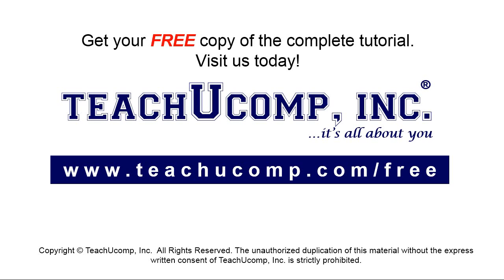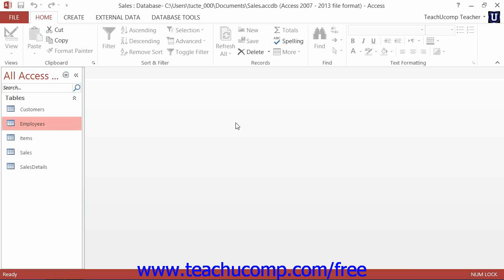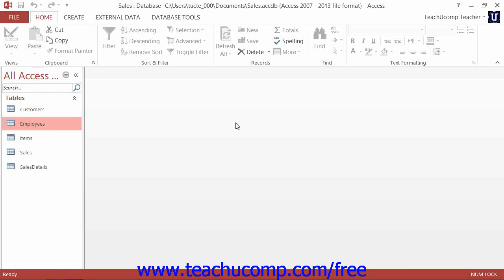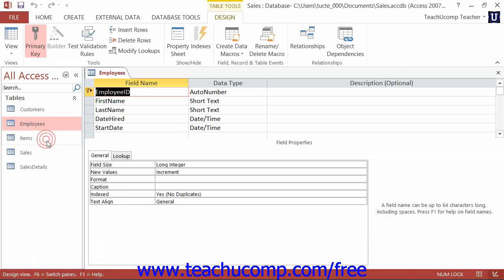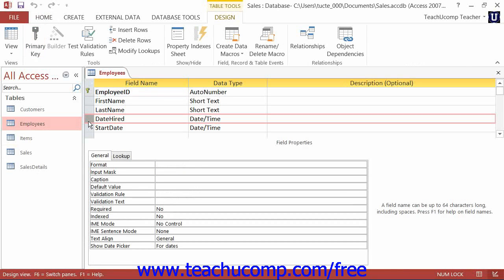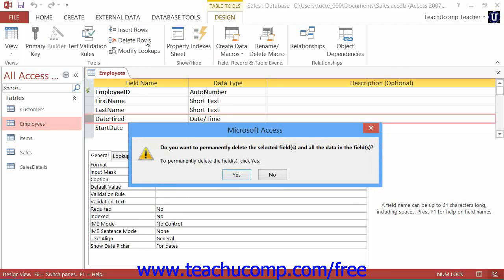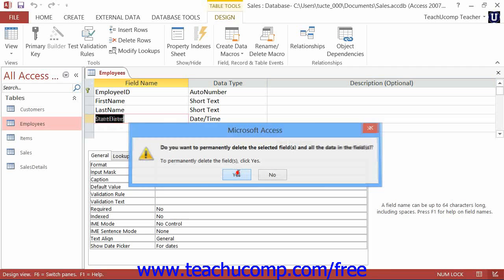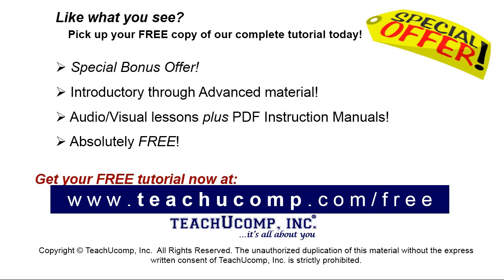Access 2013 Tutorial Deleting Fields Microsoft Training Lesson 3.7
Learn about deleting fields in Microsoft Access - the most comprehensive Access tutorial available. Visit us today!